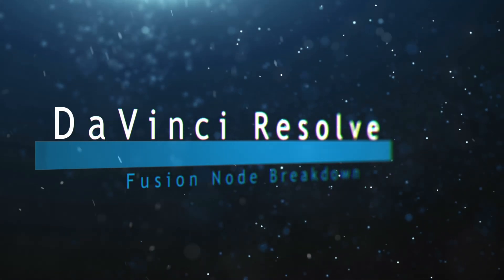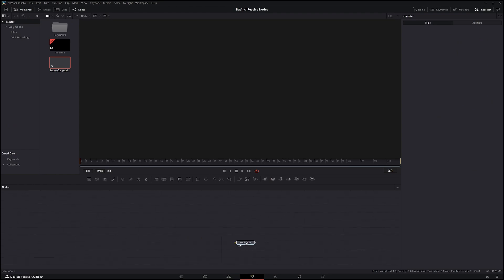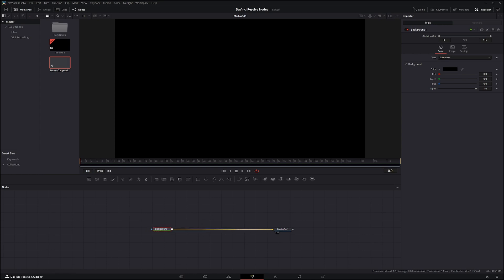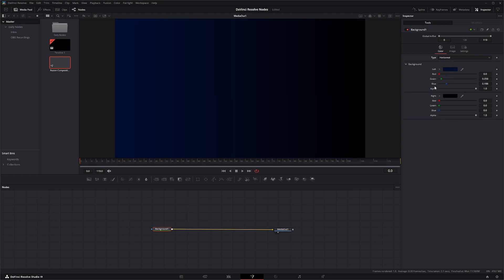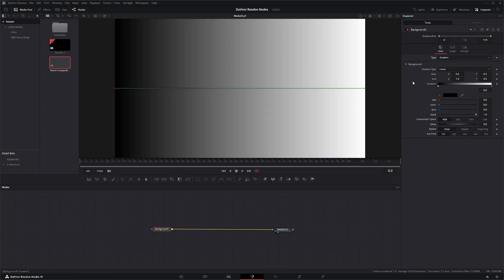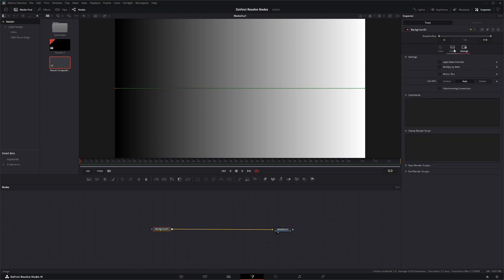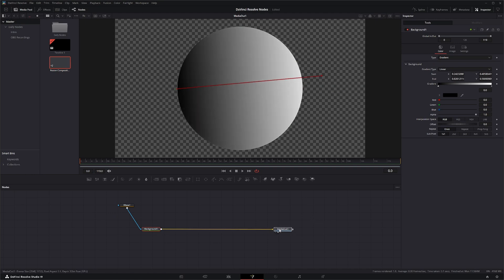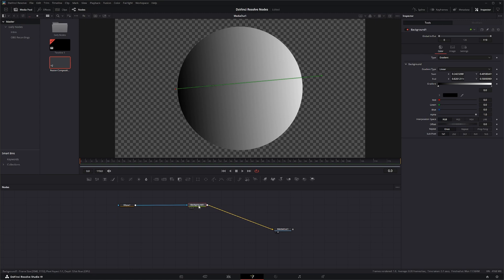DaVinci Resolve Fusion Background Node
Daily node breakdown of nodes used with DaVinci Resolve Fusion. In today's node we cover the Background Node.